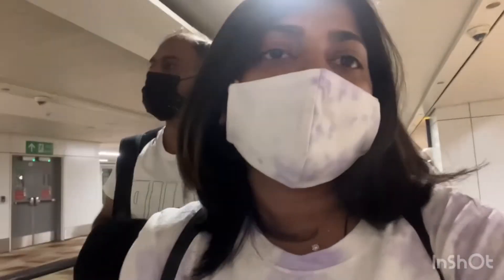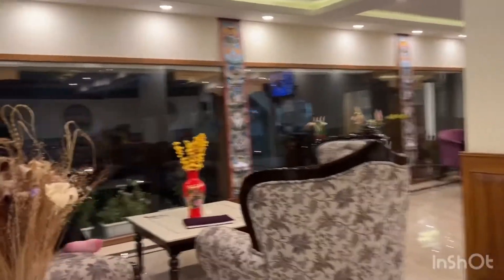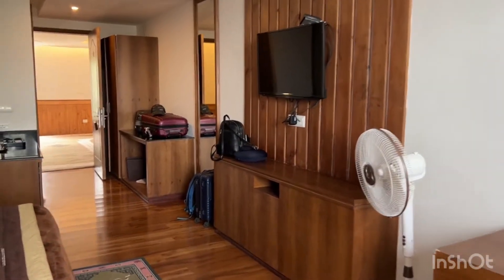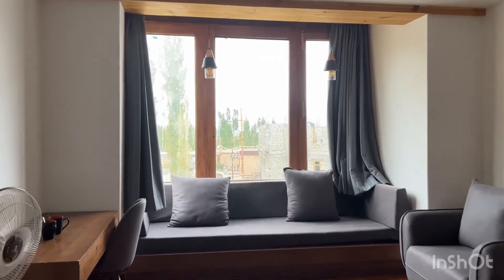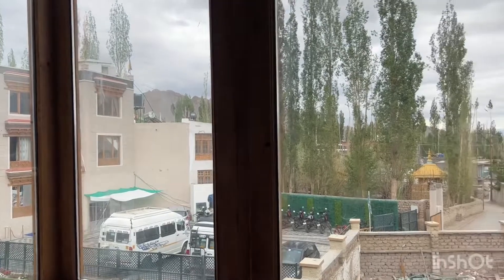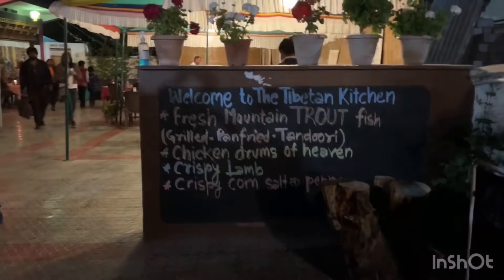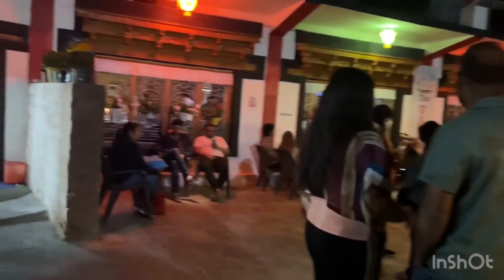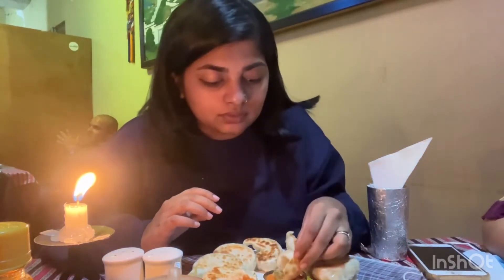Ladakh Vlog 1 || chennai to leh 🛫 || leh market tour || Tibetian kitchen 🥂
Hi

I hope you enjoyed watching the vlog

As it was our first day in leh we took rest as we moved to 11000feet from sea level  and it is recommended to take rest to make your body adapt to climate and by evening we went to leh market to explore shops and had amazing dinner at one of the famous restaurants in leh

Tip : Get oxygen cylinder from leh market for 450-800rs
Instead of renting for 1500rs